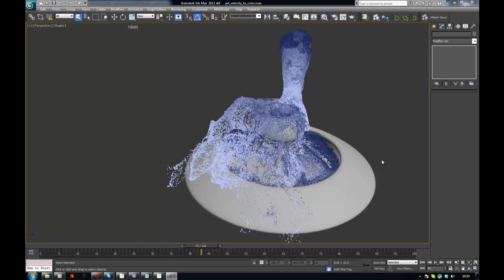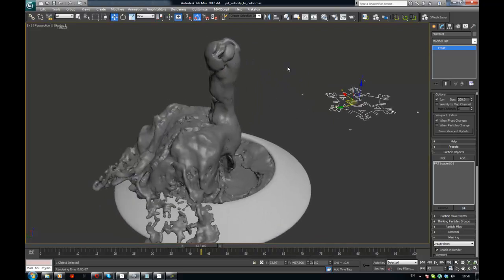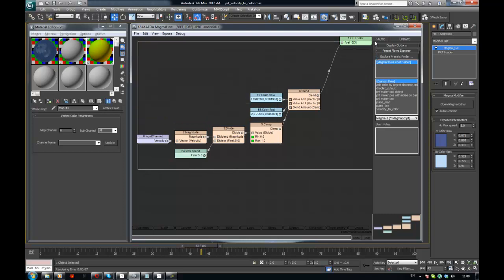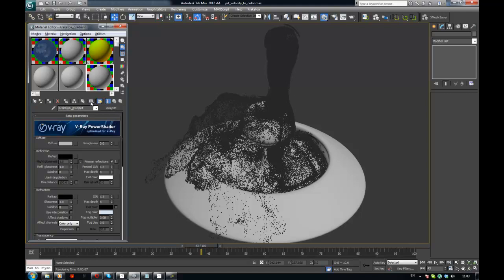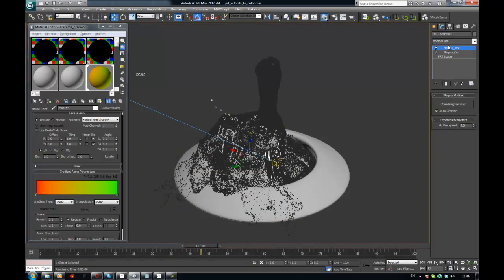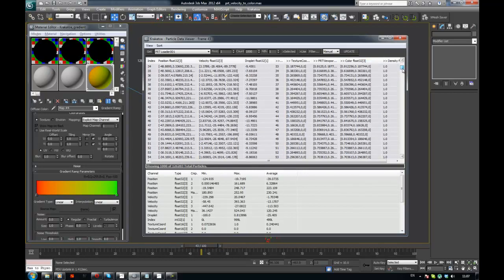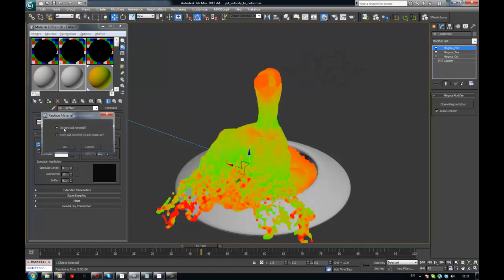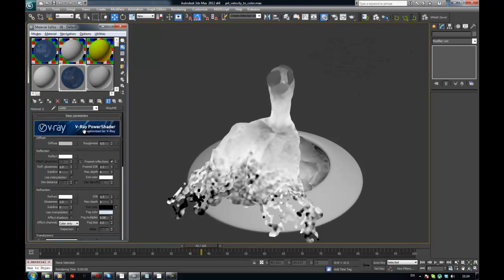Naiad/Max 05: Coloring Frost and Krakatoa with Naiad channels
In this video we're looking at some ways to color the Krakatoa/Frost combo, based on channels from Naiad.